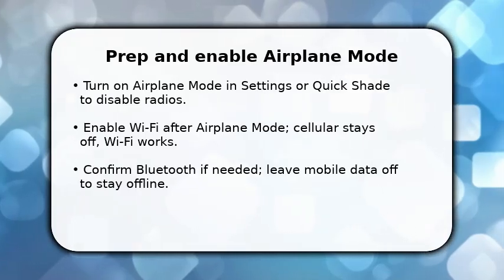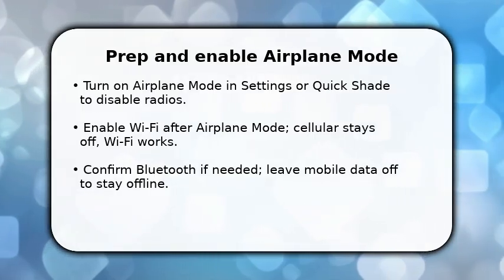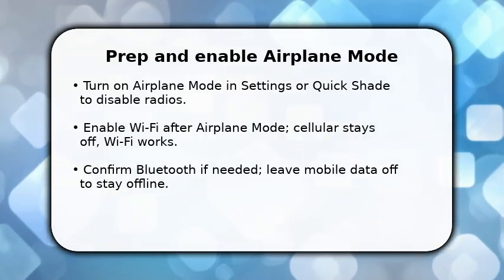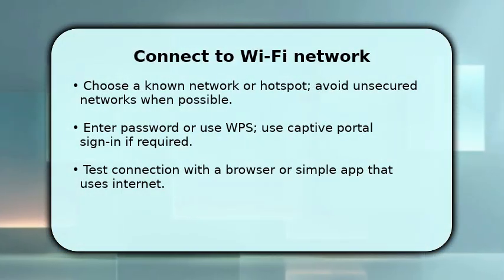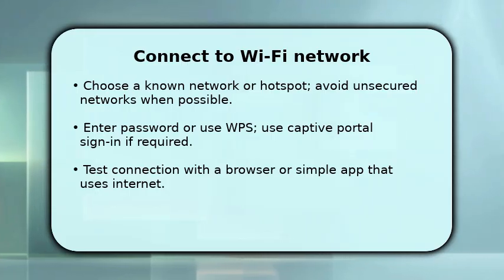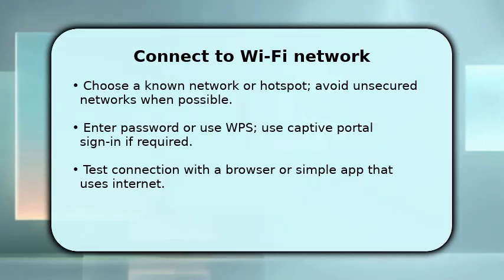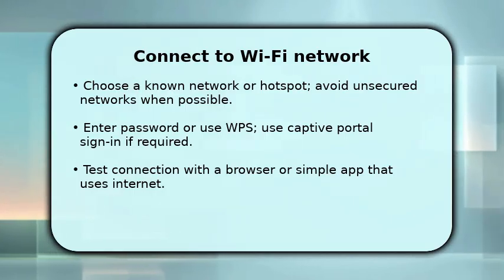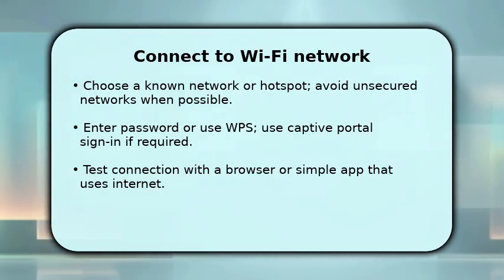How to Use Internet in Airplane Mode Oppo (easy Method)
Discover the simple steps to use your smartphone's internet while in airplane mode on an Oppo device. This quick guide covers essential settings adjustments and tips for staying connected without disturbance, perfect for travelers.